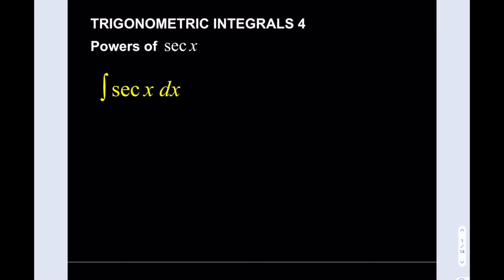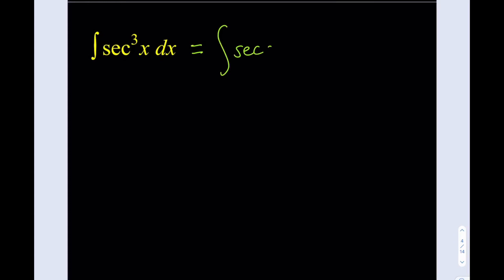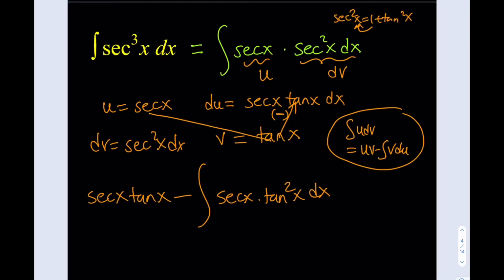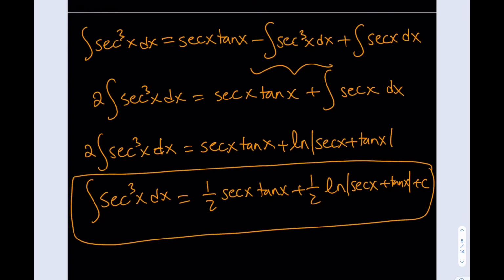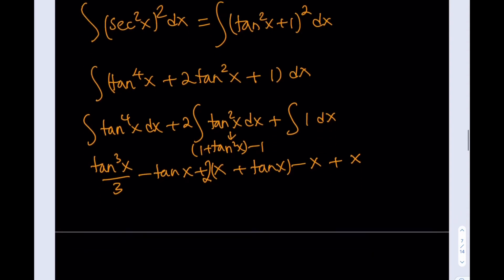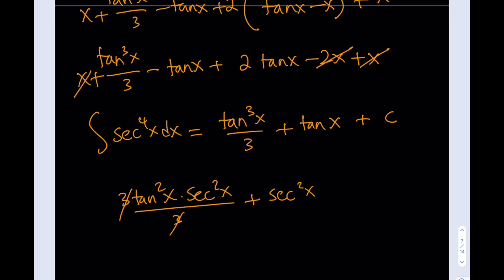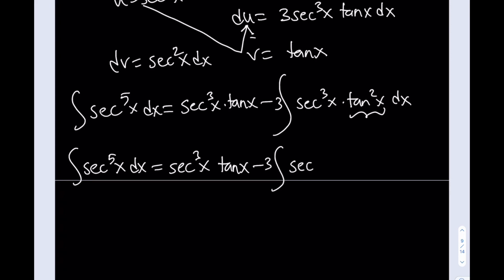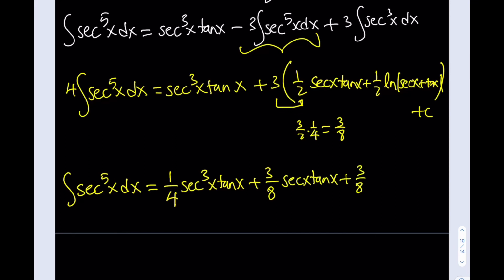Integrating powers of sec(x)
This video is about integrating powers of secx.